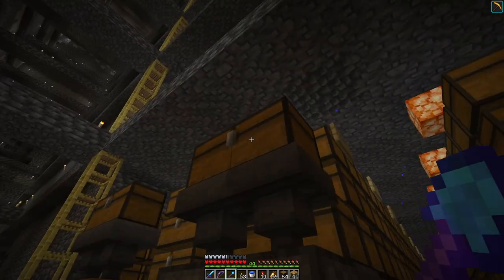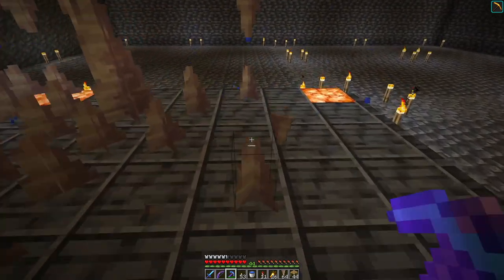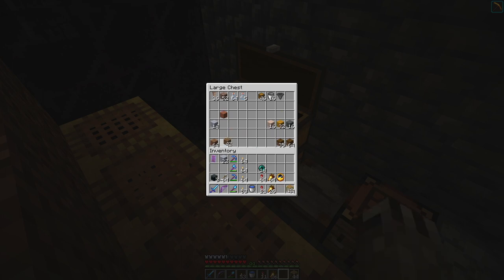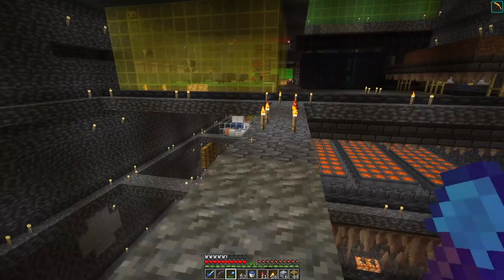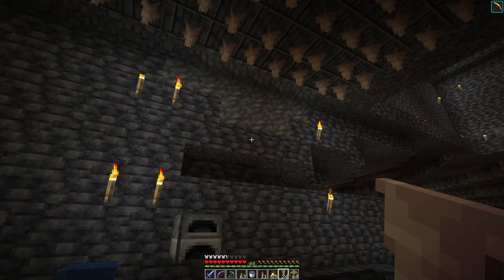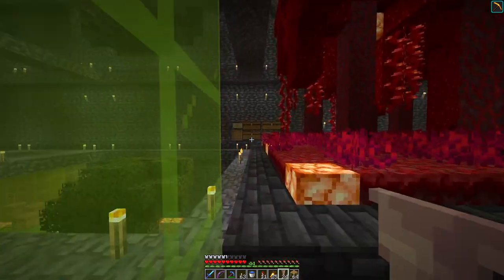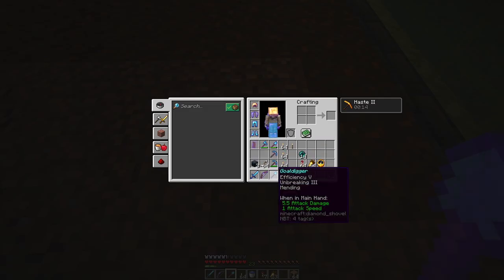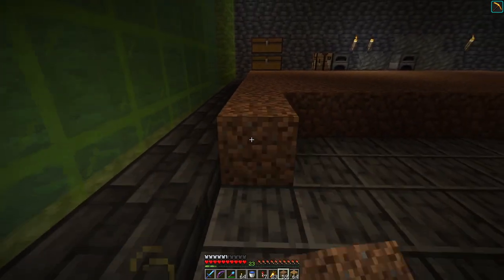Minecraft LAN Party! Season 3 Episode 50 - Clay Farm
Why was I so excited to be able to turn moss blocks into dirt? Clay!